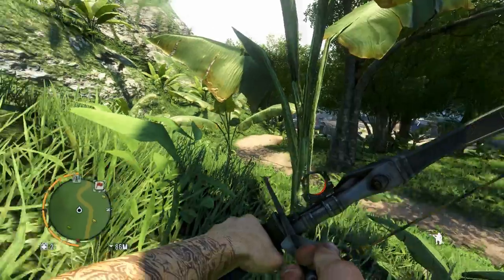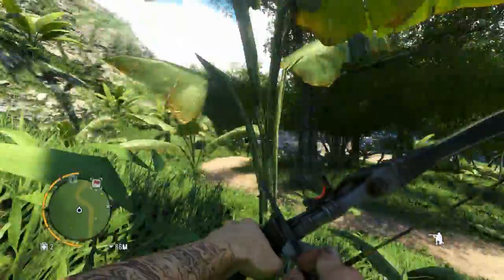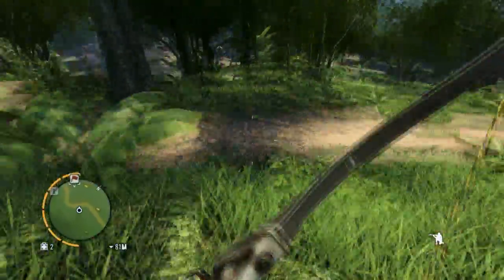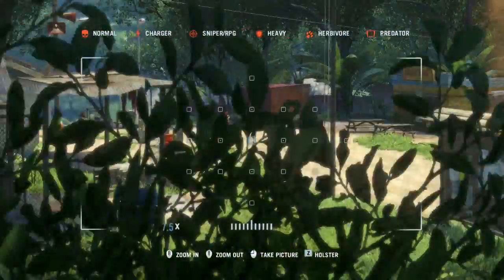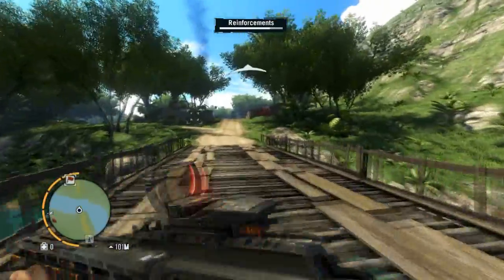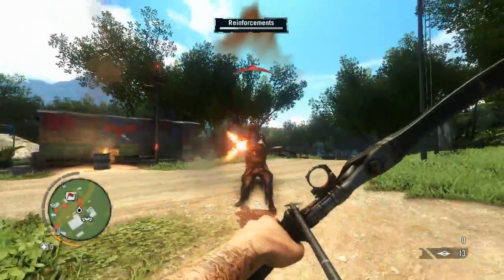Far Cry 3 - Base Liberation with a Bow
Matt shows you how to flawlessly execute a liberation in Far Cry 3 using only the bow... and nothing else.